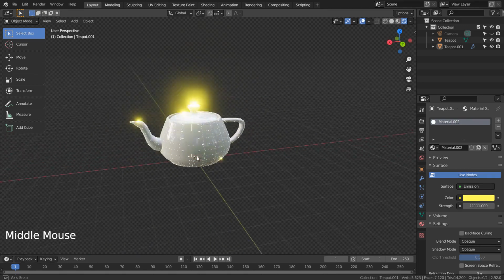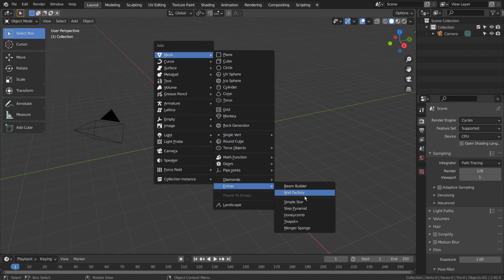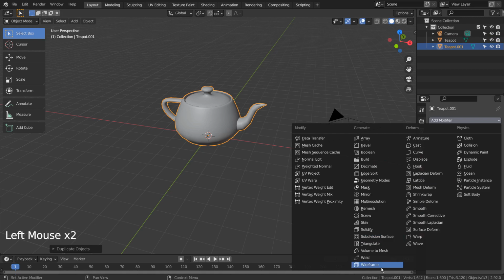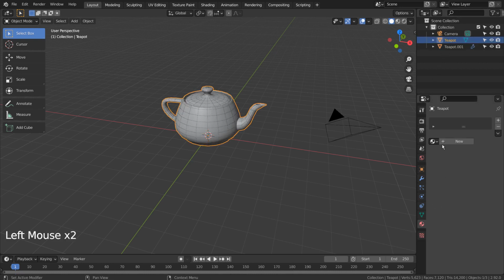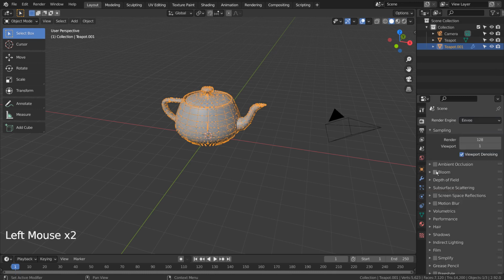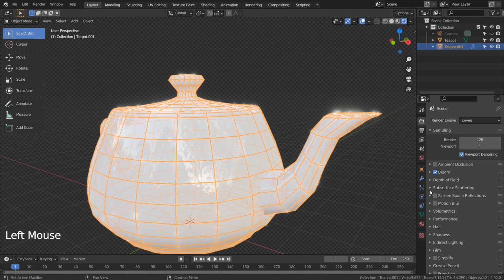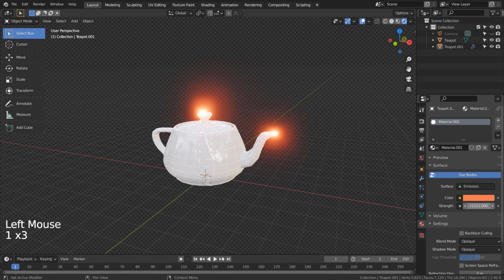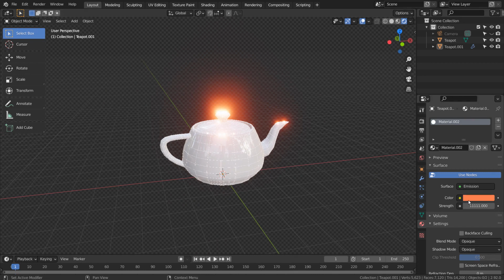Blender beginner series No. 165 - Sparkling material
Please watch this tutorial, to learn more about how to set and use the keyframes.